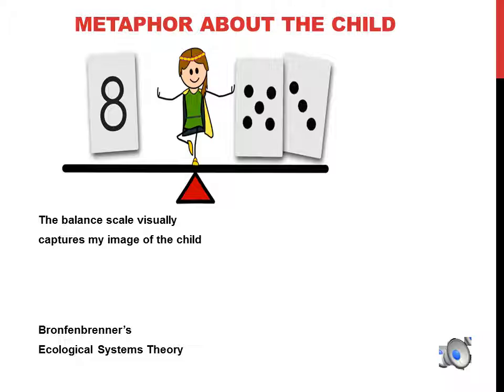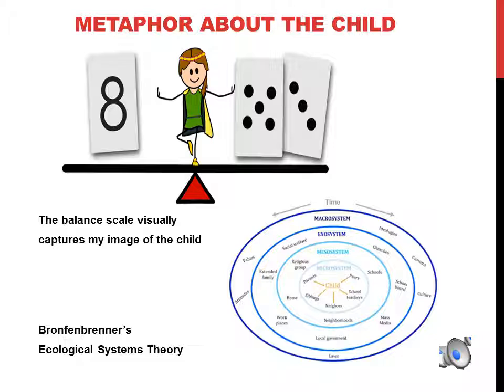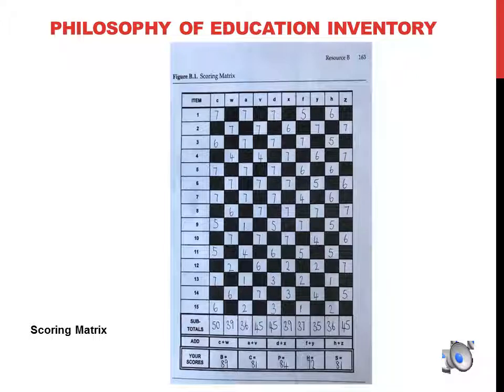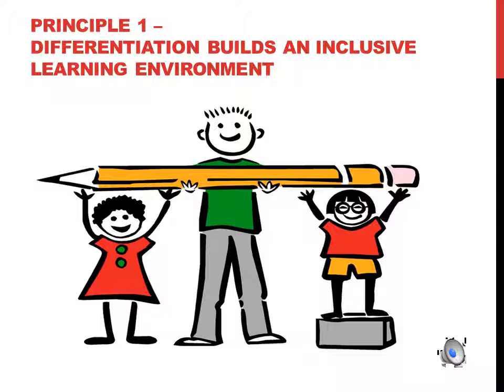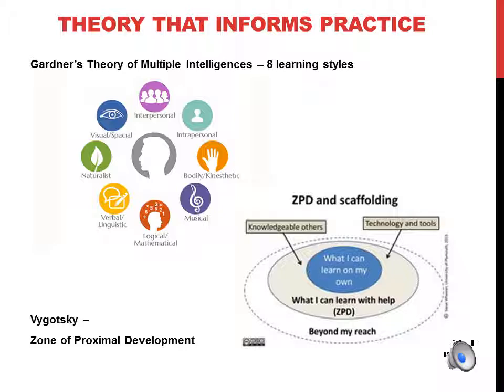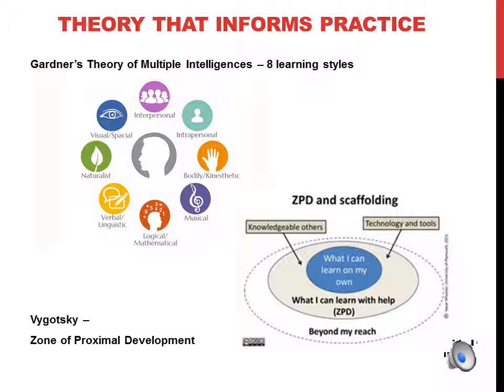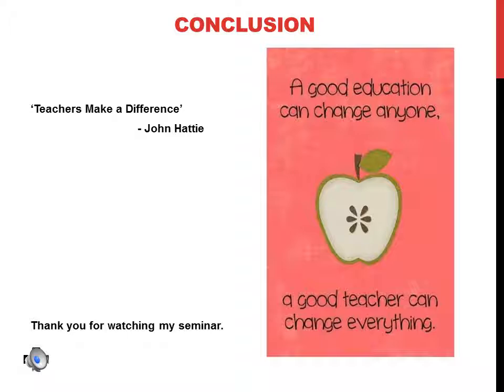Image of the Child as a Balance Scale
EDE4103 Assignment 1 Seminar